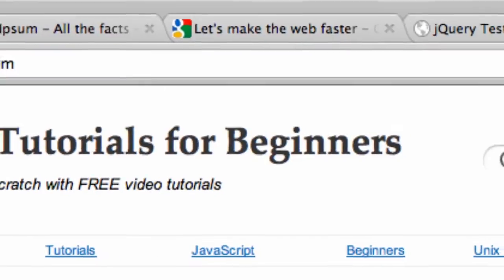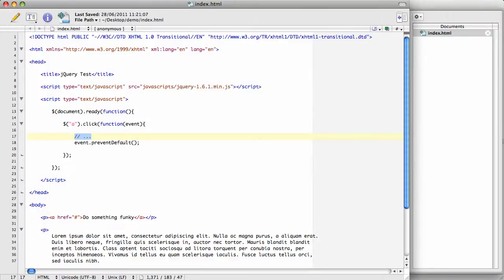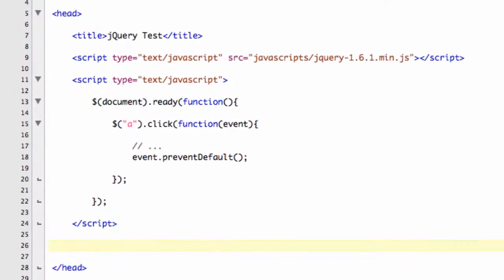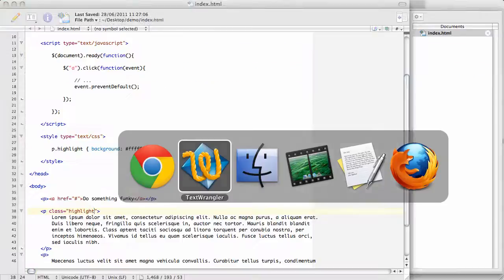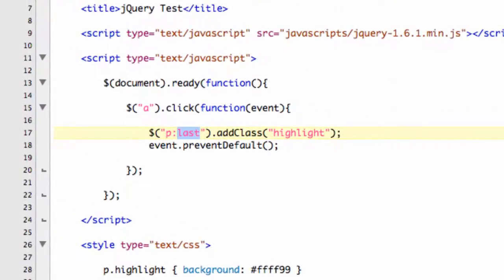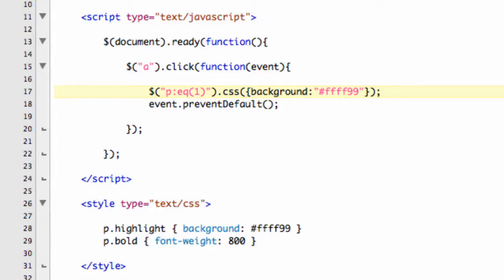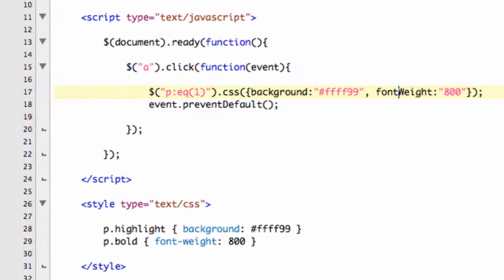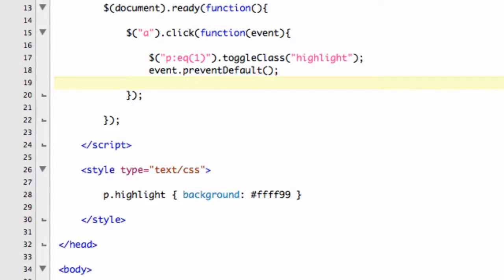Adding and Removing CSS Classes With jQuery - jQuery Tutorials for Beginners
... video highlights below.

[0:47] The setup
[1:24] The directory structure we're using
[2:00] Going through our starting source code
[3:47] What comes first, .css files or .js files?
[4:19] Writing our CSS code (simple p.highlight class)
[5:30] On click, add the highlight class to every paragraph on the page
[6:15] Highlighting only the second paragraph on the page (with some trial and error)
[7:48] Adding multiple classes with one click
[8:36] Using jQuery's .css method to achieve the same effect
[10:58] On click, remove the highlight class
[11:49] On click, toggle the highlight class
[12:33] Simple examples, lots of potential